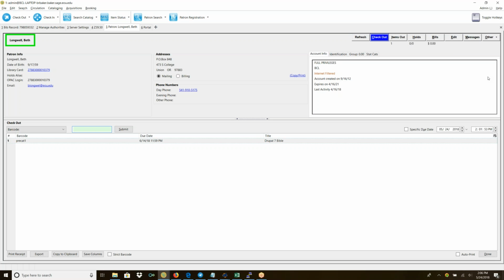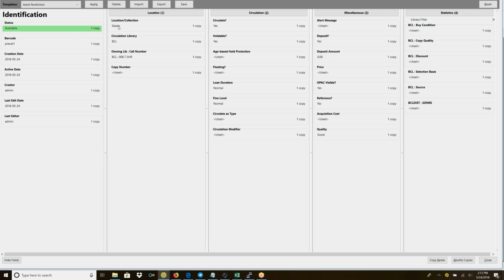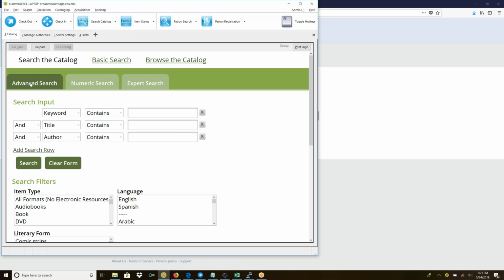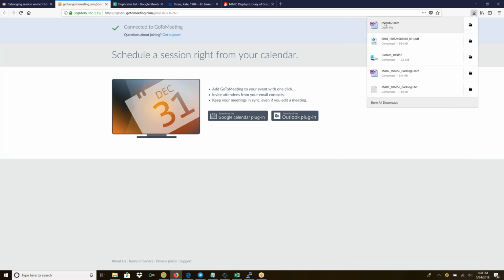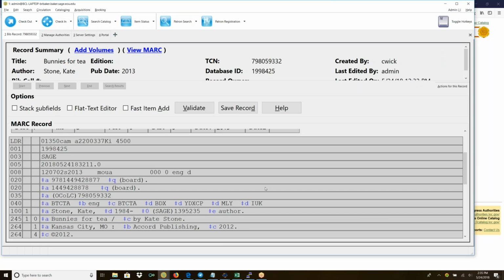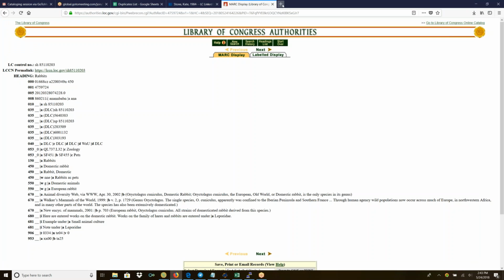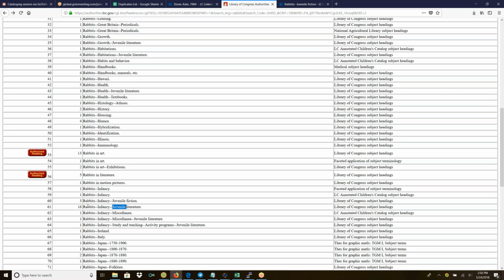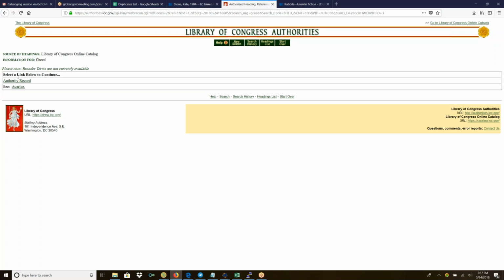2018 05 24 14 03 Cataloging Session Precats, $0, authorities